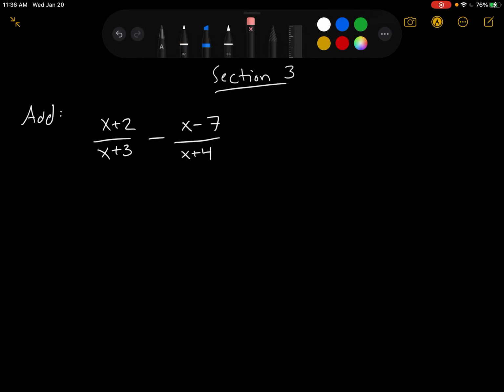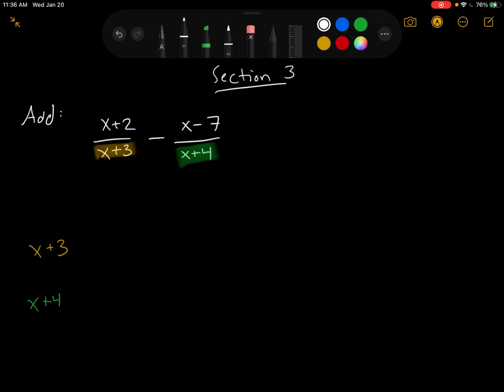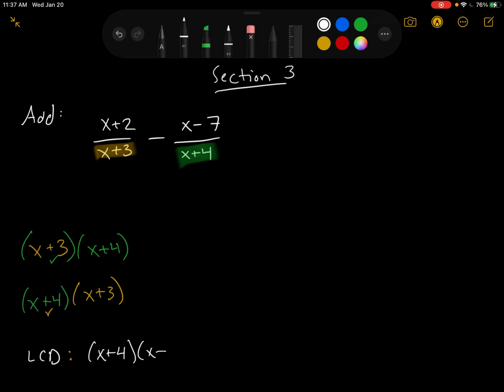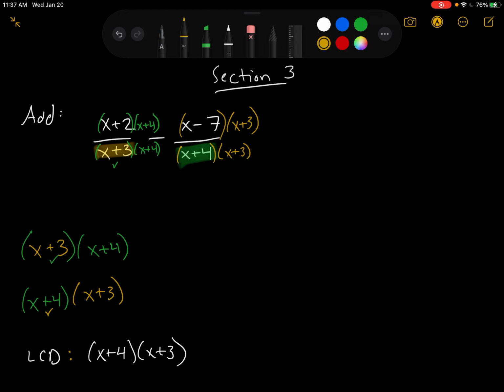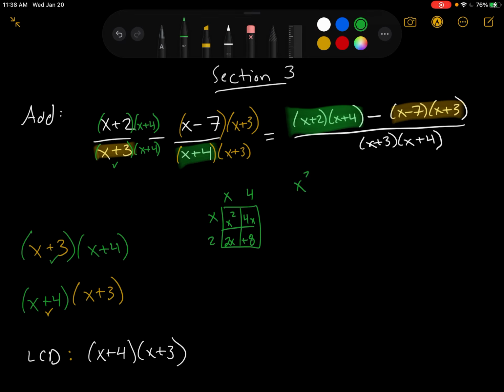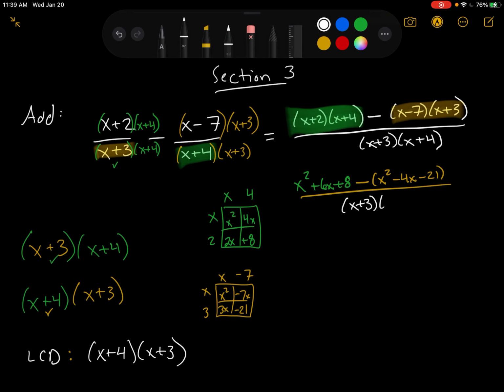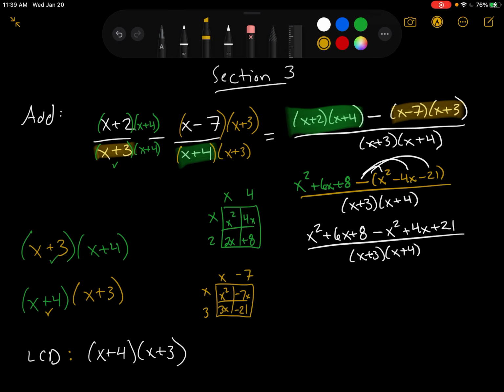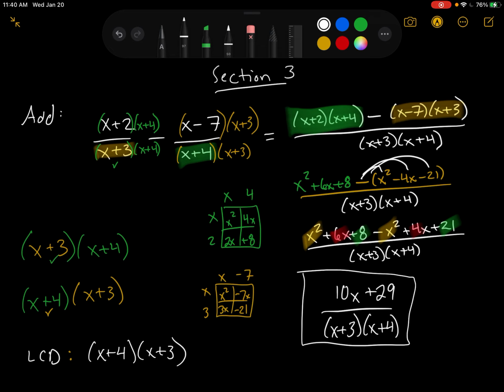Alg 2 Unit 5 Review Part 3